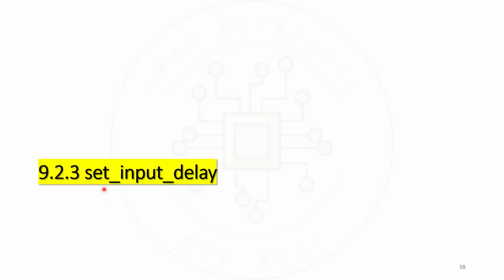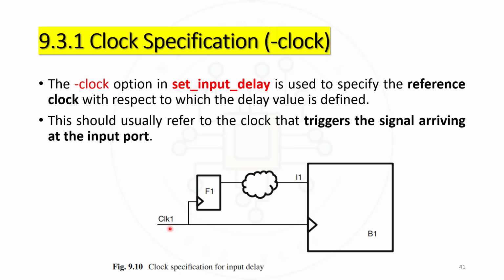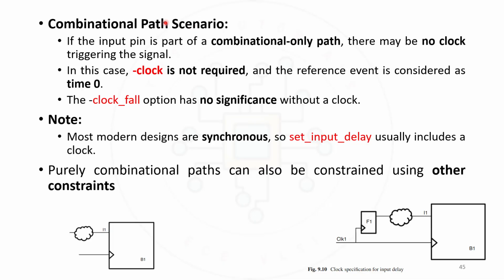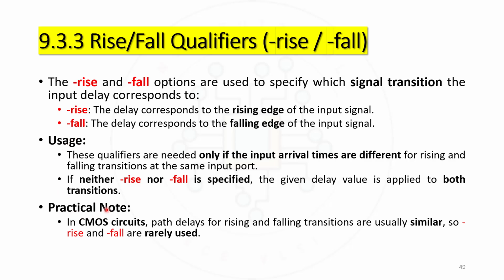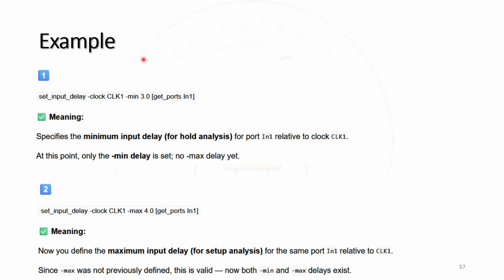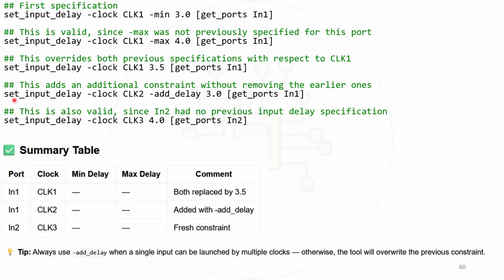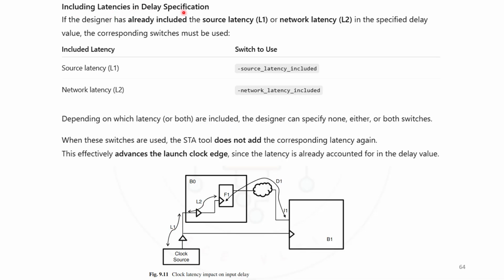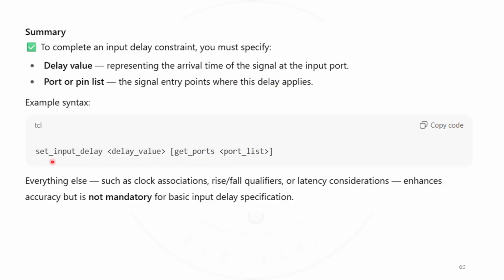set input delay | ఇన్‌పుట్ డిలే | इनपुट डिले | SDC Constraints | SDC కన్‌స్ట్రైంట్స్ | कंस्ट्रेंट्स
Master set_input_delay in SDC Constraints with this complete explanation in English | తెలుగు | हिन्दी. This video covers everything important for Synthesis and STA, including input arrival time, port delays, setup/hold concepts, and real industry examples used in Cadence Genus and Synopsys Design Compiler.

🇬🇧 English:
In this video, you will learn: What is set_input_delay, why input delay is required in SDC, max & min input delay examples, how STA calculates arrival time, port delay concepts used in industry, and practical usage in synthesis & STA. Perfect for VLSI beginners, STA engineers, synthesis learners, and interview preparation.

🇮🇳 తెలుగు:
ఈ వీడియోలో మీరు తెలుసుకునేది: set_input_delay అంటే ఏమిటి, SDC లో input delay ఎందుకు అవసరం, Max/Min delay ఉదాహరణలు, STA arrival time ఎలా calculate చేస్తుంది, Industry లో ఉపయోగించే port delay concepts, Synthesis & STA practical examples. ఇది VLSI learners, STA engineers, synthesis నేర్చుకుంటున్నవారికి చాలా ఉపయోగపడుతుంది.
కీవర్డ్స్: SDC నియమాలు, ఇన్‌పుట్ డిలే, STA ట్యుటోరియల్, synthesis, VLSI training, timing analysis.

🇮🇳 हिन्दी:
इस वीडियो में आप सीखेंगे: set_input_delay क्या होता है, SDC में input delay क्यों ज़रूरी है, Max/Min delay examples, STA arrival time कैसे निकालता है, industry में उपयोग होने वाले port delay concepts, synthesis और STA के practical examples. यह वीडियो VLSI learners, STA students और interview preparation करने वालों के लिए perfect है।
कीवर्ड्स: SDC बाधाएँ, इनपुट डिले, STA ट्यूटोरियल, synthesis, VLSI tutorial, timing constraints.

👉 Watch till the end for clear explanations, diagrams, and real industry-level STA concepts.